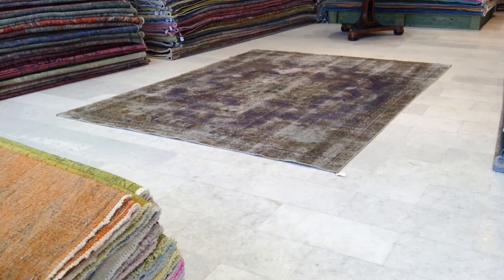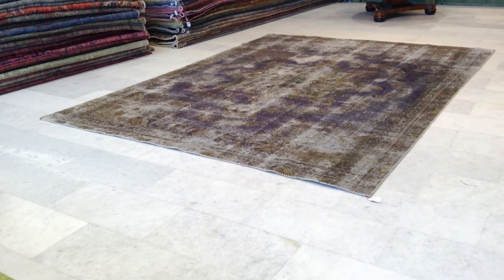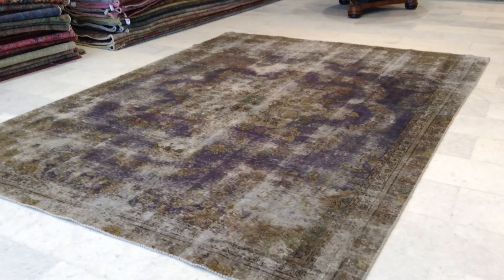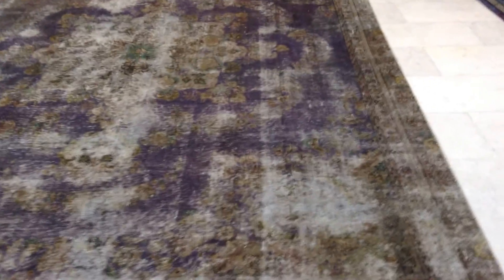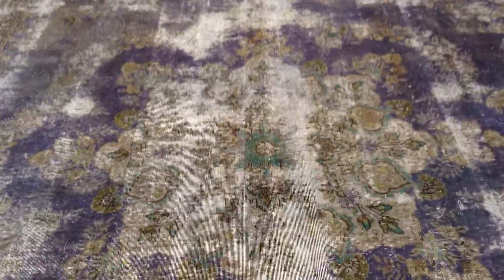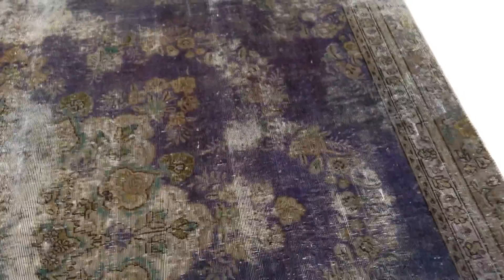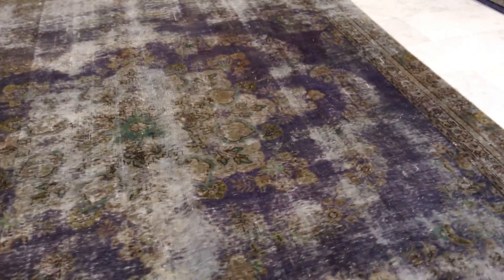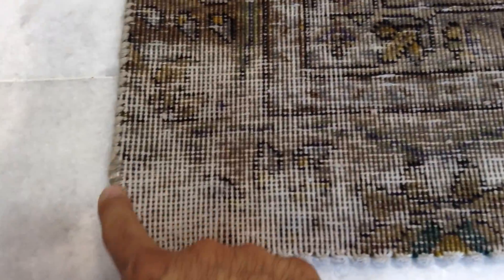Vintage Persian Carpet 6621